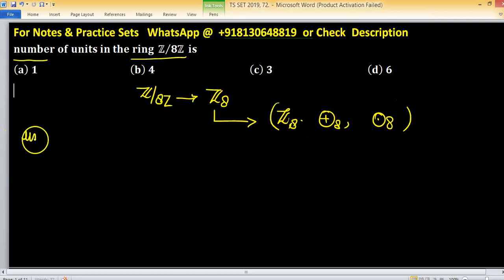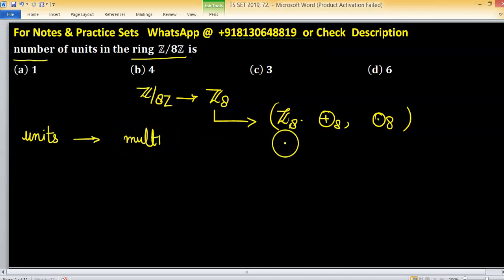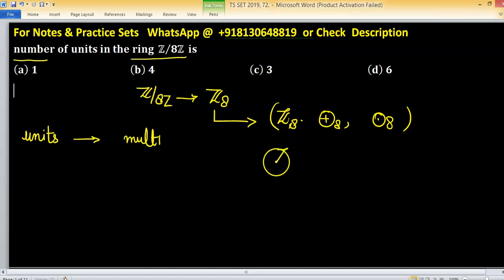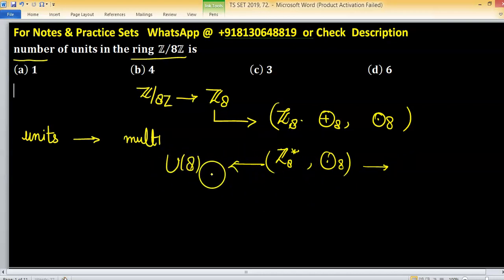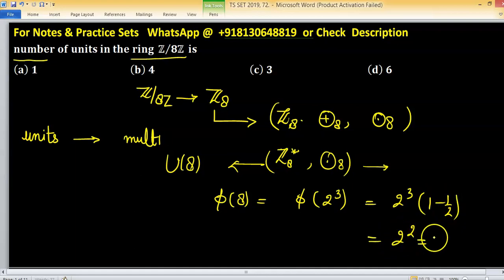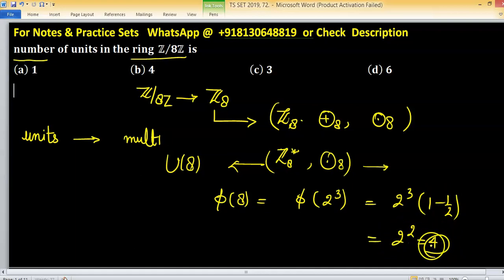Master TS SET 2019 PYQ with This Essential Ring Theory Concepts!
1. Linear Algebra 1000 MCQs based practice set.

2. Abstract Algebra 500 MCQs based practice set.

3. Real Analysis 1000 MCQs based practice set.
4. ODE 733 MCQs based practice set.

5. Kerala PSC HSST Mathematics pyq solution download

6. BHU Pet Mathematics Previous Year Question Paper Solution.

7. MH SET Mathematical Science PYQ Solutions

En TS SET 2019, 72